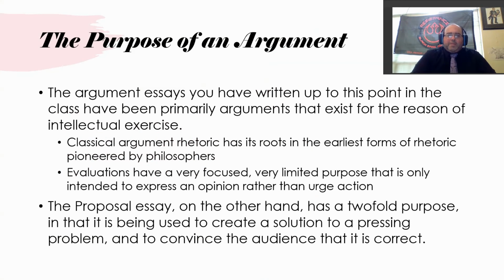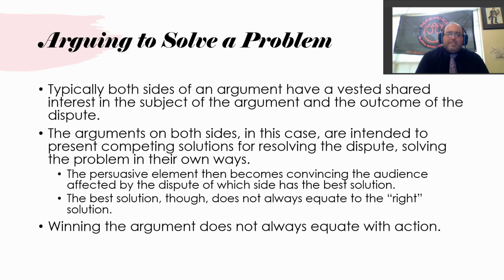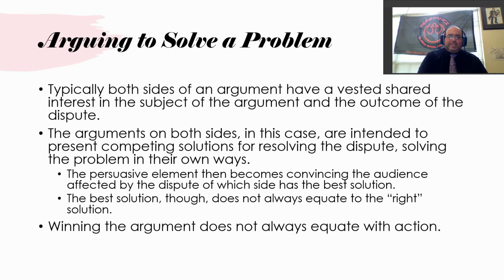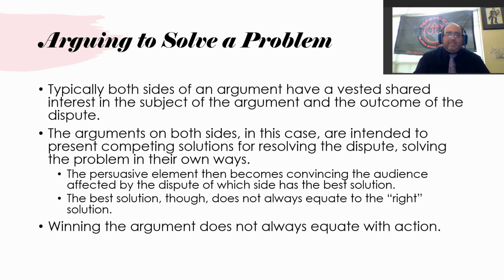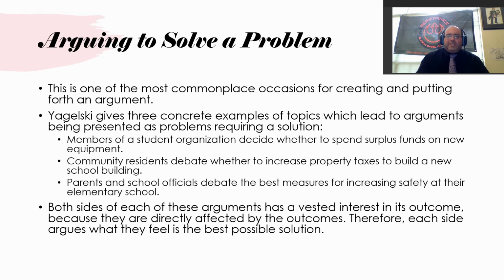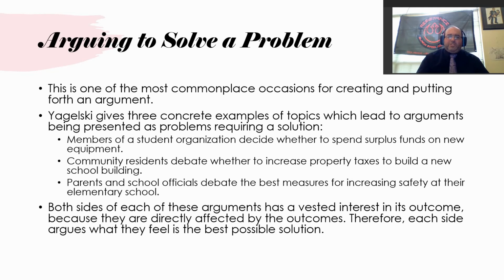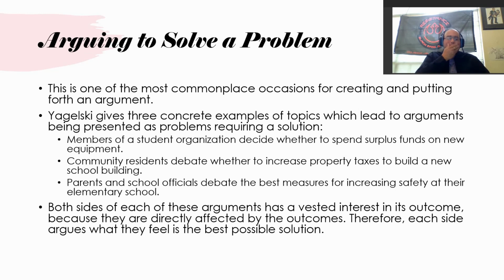ENGL 1302 Video Lecture - Week 13: Arguing with Purpose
This week we look at the primary purposes for argument in real-world situations.

Media credits:
Opening and Interstitial Music: Captain On The Bridge by Adam Matejko

Ending Music: We Are Victorious (Finale) | The Grand Score by Alexander Nakarada